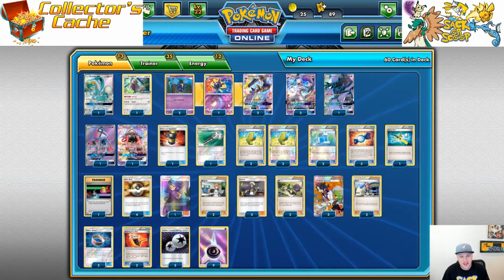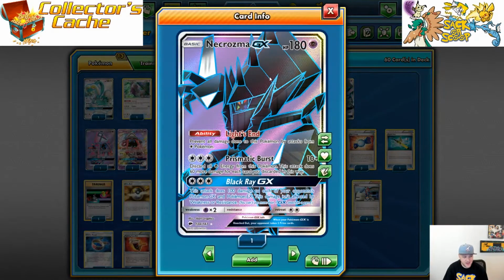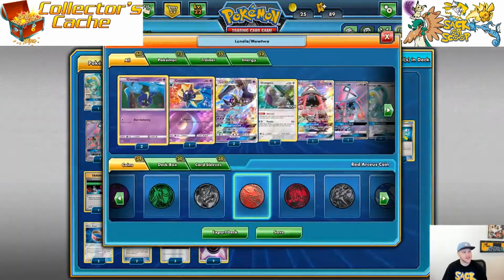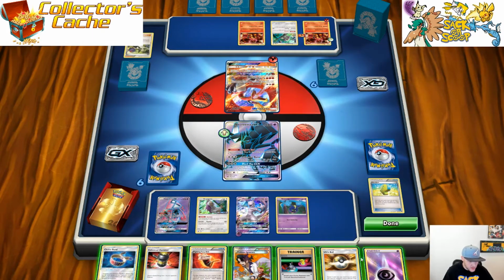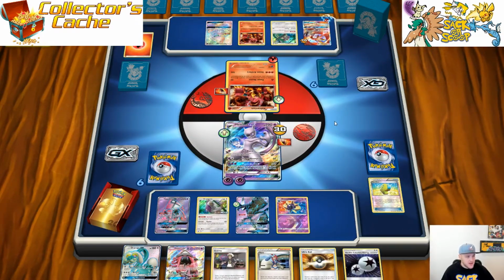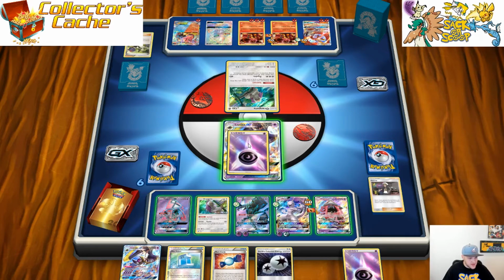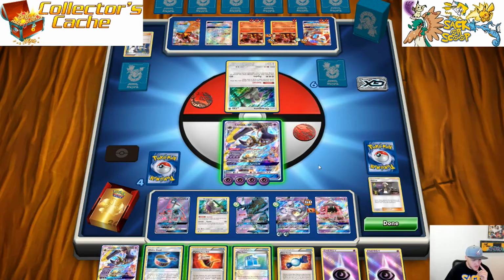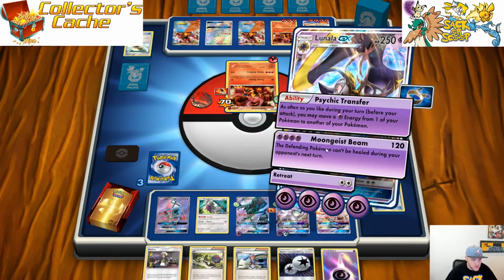It's Not A Bad Deck MewTwo GX Lunala GX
It's Not A Bad Deck . Kevin Kenny bring's you MewTwo GX Lunala GX    , this series focuses on the non meta deck. let us know what you think in the comment section below and what decks you would like to see next week.

Credits:
Kevin Kenny

Filmed & Edited by: Austin Russell
Music Prod. by Rock Angel - Joakim Karud